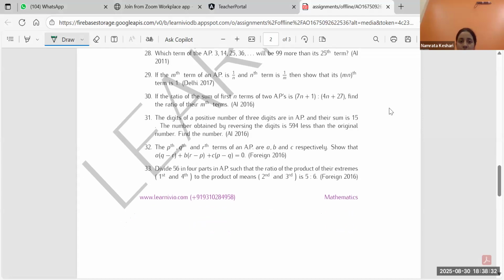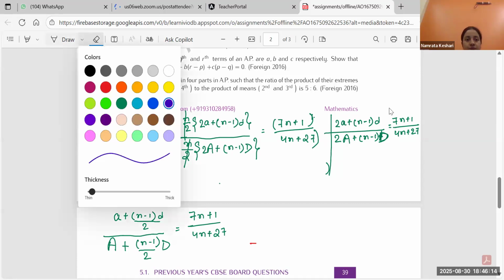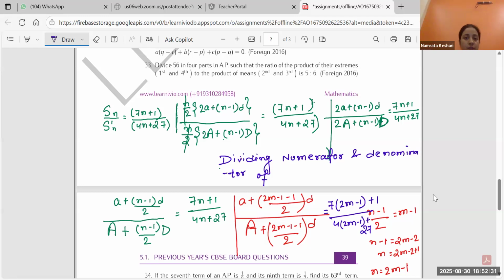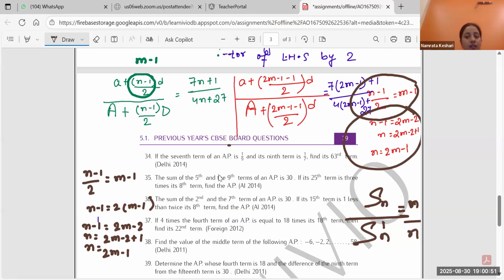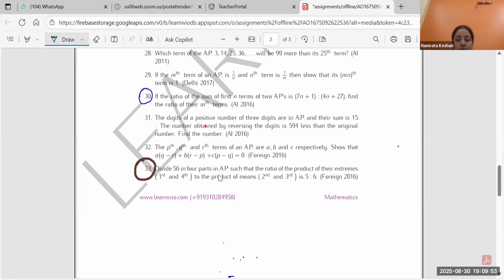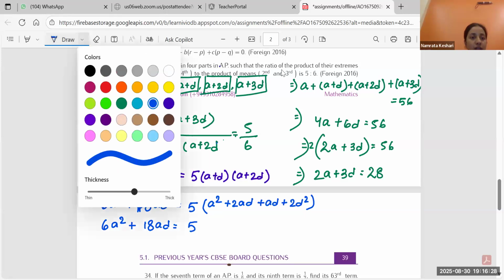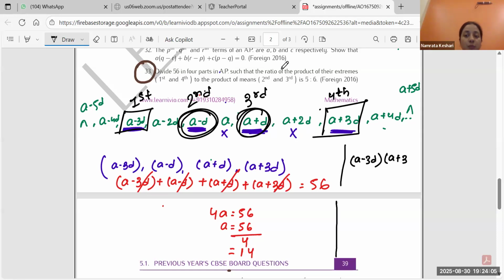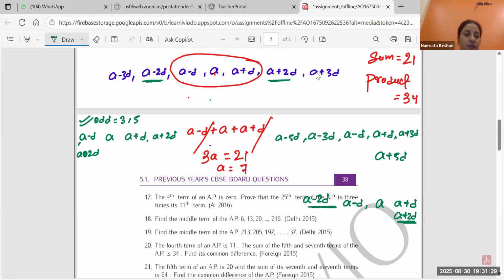Learnivio | Chapter : Triangles | Similar Figure and Triangle | Lect | 10th CBSE M1 | 30-08-2025